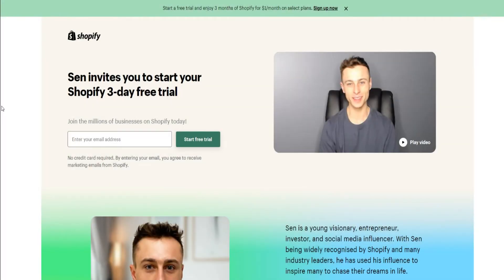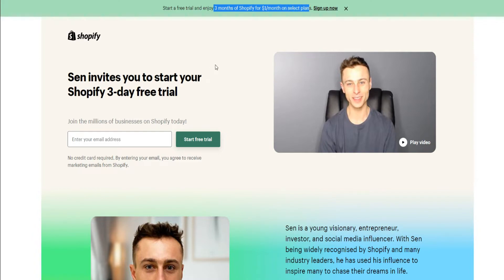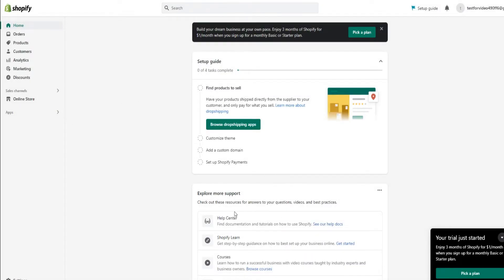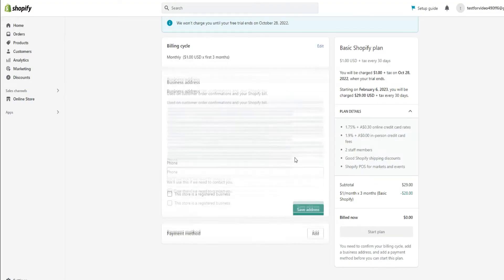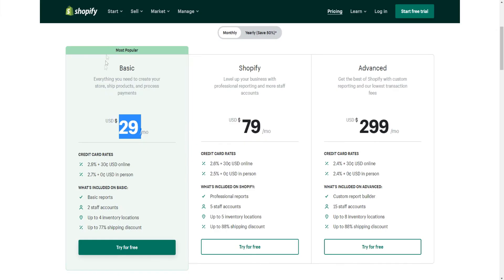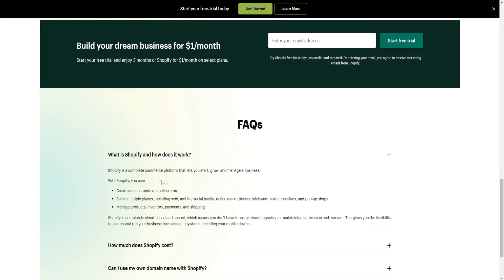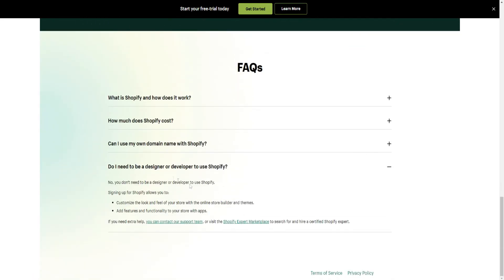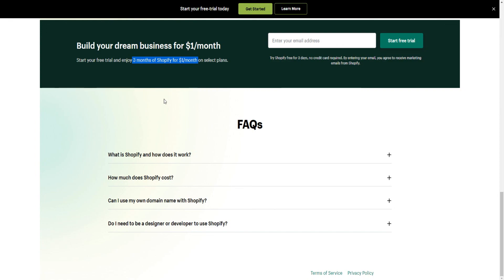✅ Shopify 3 Months For $1 🔥 How To Register For Shopify $1 Dollar Offer & Free Trial [2025]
Shopify 3 Months For $1 - How To Register Shopify Free 2025 With $1 For Your First 3 Months ✅ Get a 3 day Shopify FREE TRIAL + claim a $1/mo discount for 3 months ➜

Looking for a Shopify 3 month trial or a Shopify 90 days free trial? Although those offers aren't available anymore, there is a brand new Shopify 3 Months For $1 offer as an alternative.

I'll be going over everything in terms of this Shopify $1 dollar offer including a live tutorial on how to register for this Shopify deal. I'll also be showing you how to get Shopify for free through their trial in this video for you.

The Shopify 1 dollar 3 months offer is one of the craziest offers I've ever seen. Mainly because you normally have to pay $29 a month for Shopify basic plan, which you get for $1. I'll be showing you how to get Shopify $1 in my video.